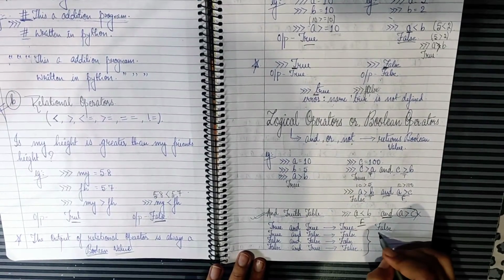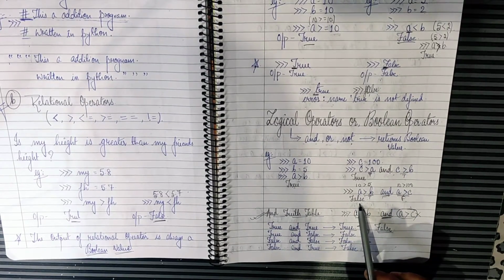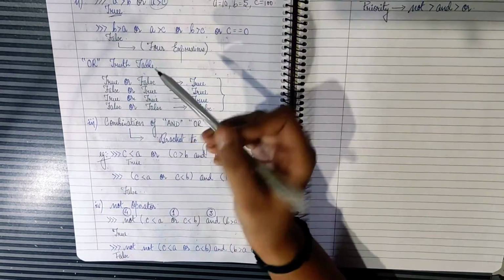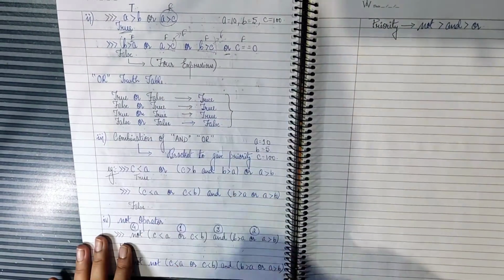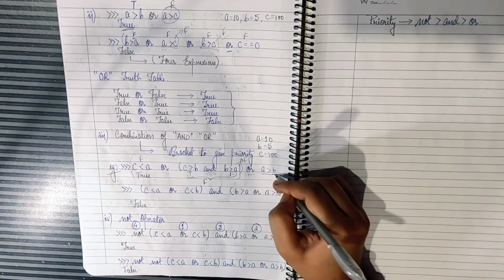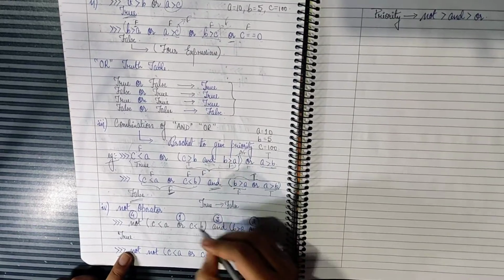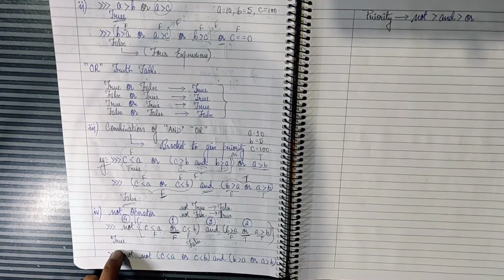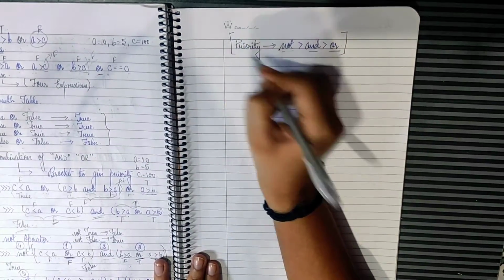Logical Operators | Code Mind.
Python Tutorial:If you want to learn python, this python tutorial will teach you Python fast and easy.